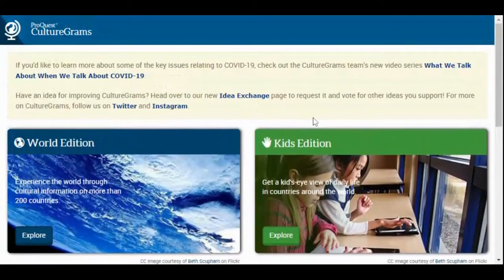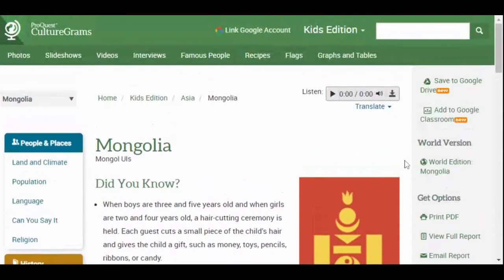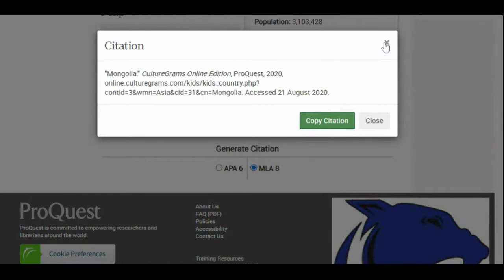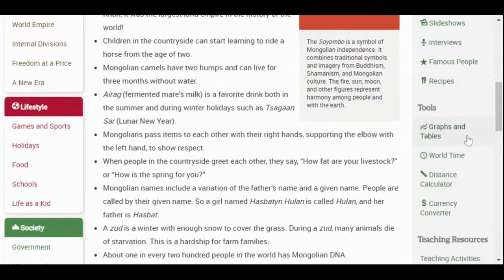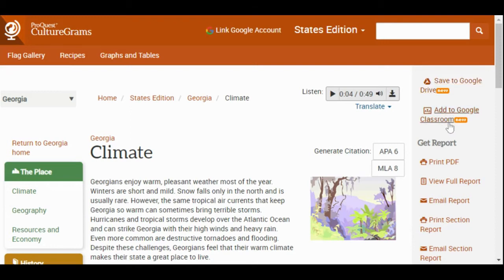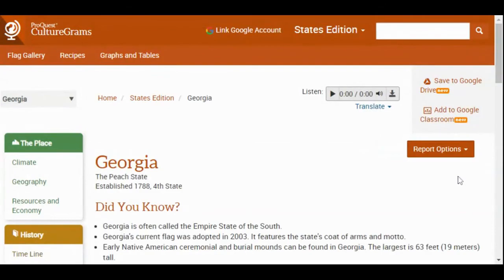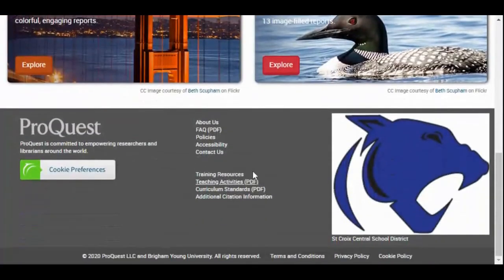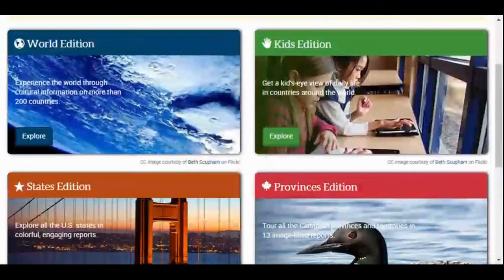CultureGrams Overview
SCC subscribes to CultureGrams, an amazing database for country and state reports written by natives or long-term residents of the area.